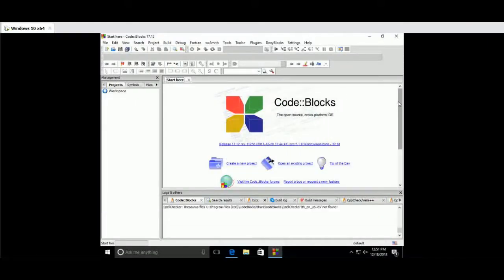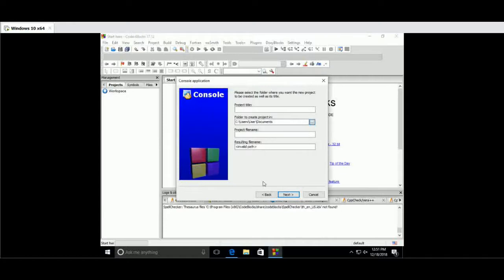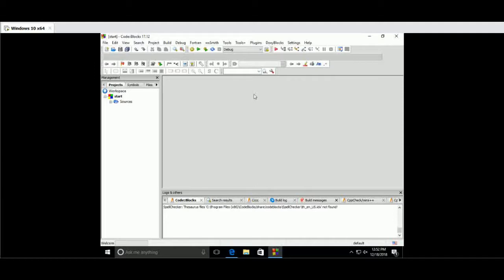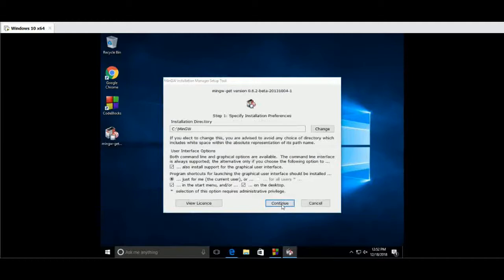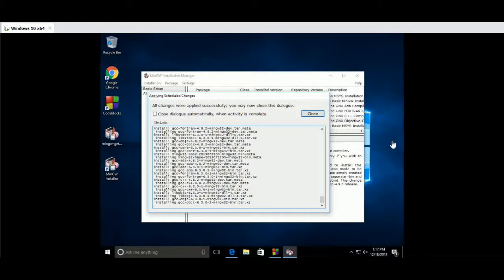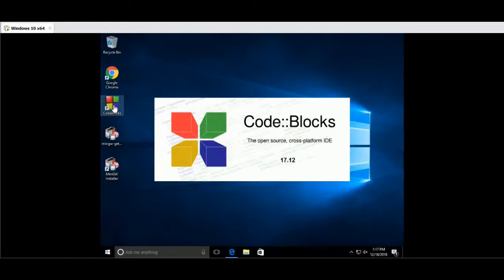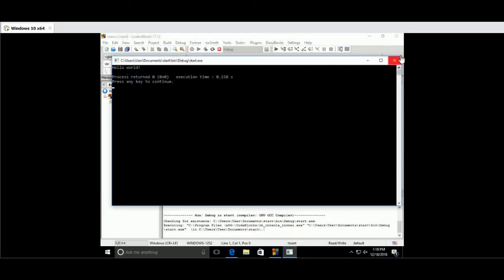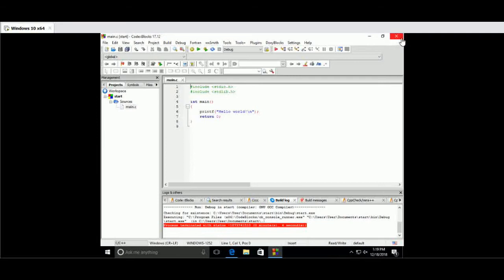code blocks environment error solution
Cashirkaan waxaan ku baran doonaa haduu Alle idmo sida loo xaliyo error ka dhaca code blocks ee ah environmental error waxaana ku shubeynaa software mingw

download link of mingw